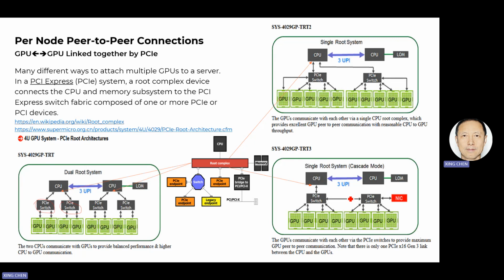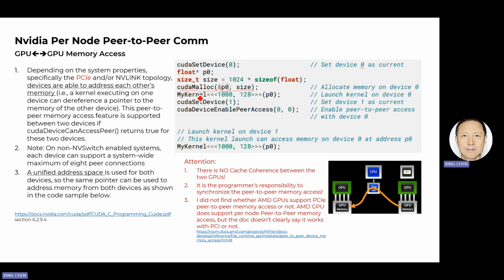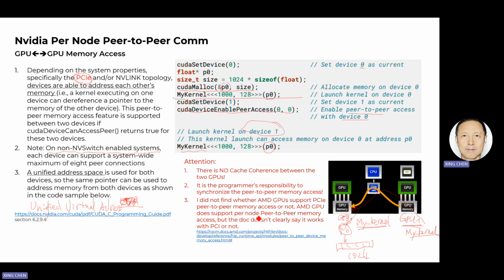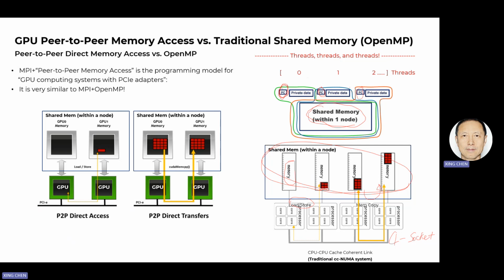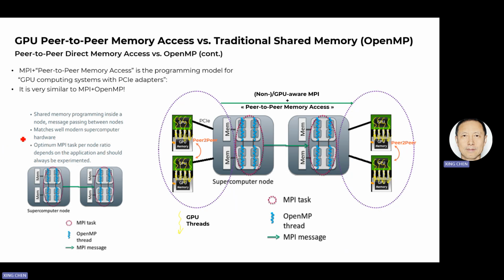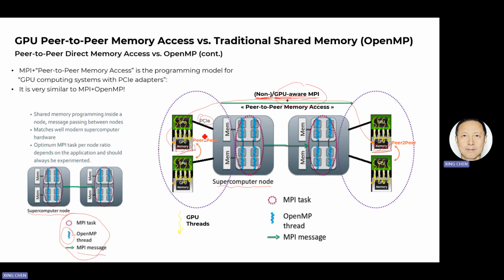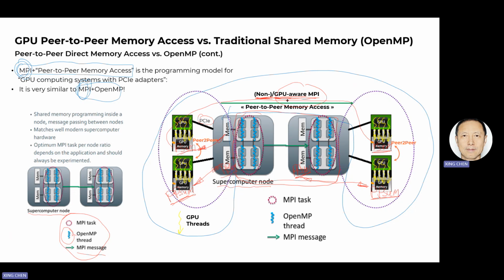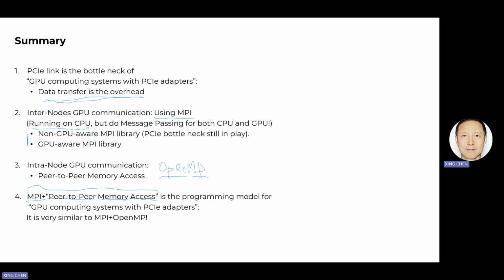(3-4) Programmers View of GPU Computing and Programming Model Section3 Part4 MPI P2P